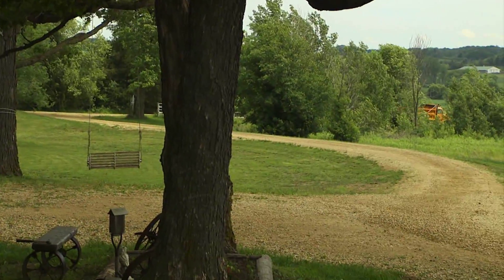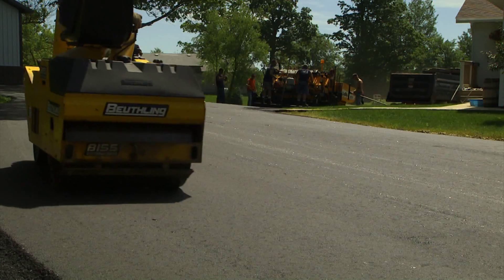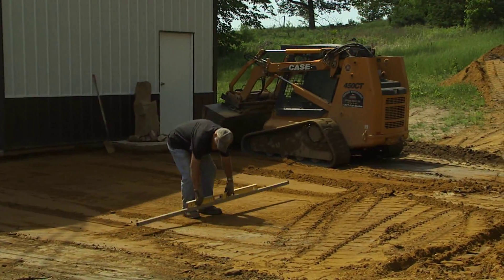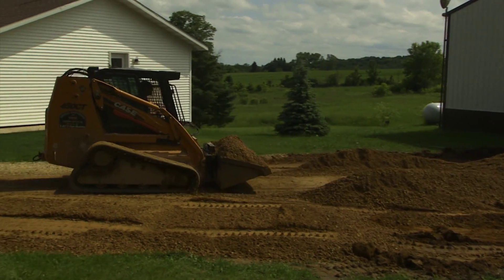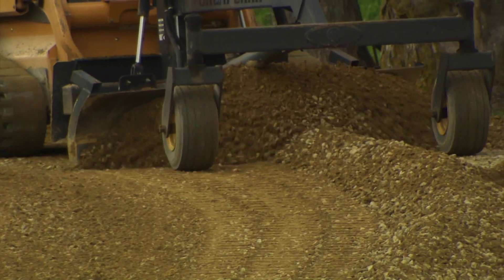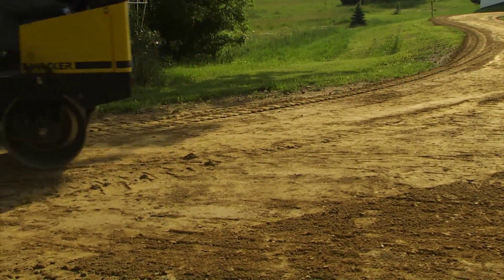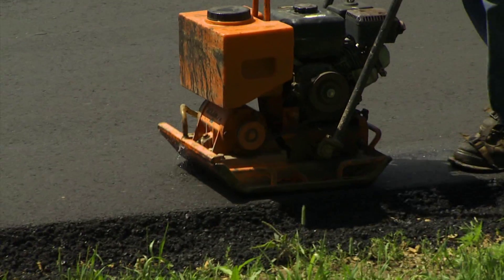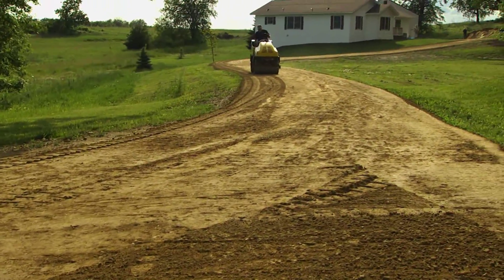Residential Driveway Paving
Ready to turn that old gravel road into a reliable driveway for years to come? Asphalt Maintenance and Paving has your job covered with the expertise it takes to build a Pavement that lasts.

With all the pavement repairs we have done over the decades, experience is on your side. We apply that experience to every job, assuring you will get the longest lasting pavement money can buy!

Providing proper gravel base and drainage is our second concern. Standing water under and around your pavement leaves the pavement vulnerable to heavier vehicles and frost heaves. When evaluating your site, we will make sure we do it right the first time. Pavements fail for simple reasons. Lack of gravel base to support the asphalt, lack of asphalt thickness, or a combination of both. One major reason is water. Simply put, Keep the water and away and your pavement will stay!!

In this example it was determined excavation and sub-base grading was needed to allow for proper drainage. With a proper base in place, your driveway is graded and built just like a highway. A 6-12" gravel shoulder is key to keeping pavement edges strong and supported.

The final step in prepping your roadway commences as our equipment attachments serve as mini road graders to provide the highly accurate grade your investment deserves. Next the surface is re-compacted and given one final grade check before paving.

With the completed base ready our crew does the initial manual labor required to set the paver in action. As the paver makes quick work of the main roadway, dedicated crew members pursue the outer edges and difficult corners with hand rollers and specialized plate compactors. Getting the detail work done right while the asphalt is hot helps get the smooth consistent finish our customers notice and deserve!!

With the last of the pavement in place, what used to be a rundown dirt road has been given new life as a quality asphalt driveway that will last for years.